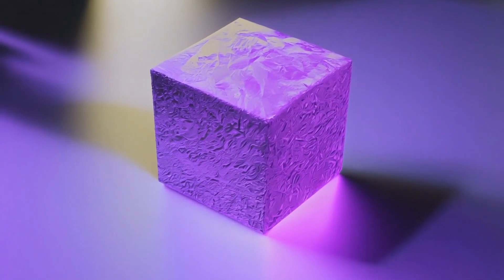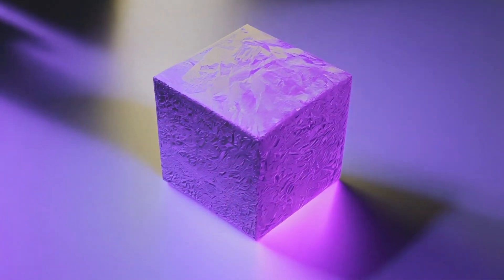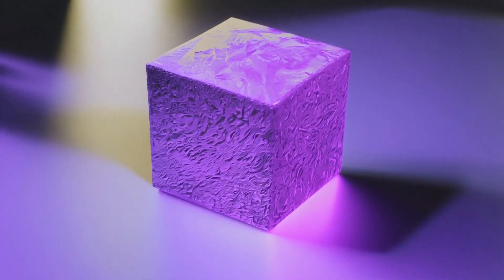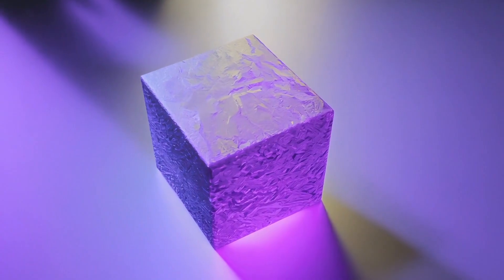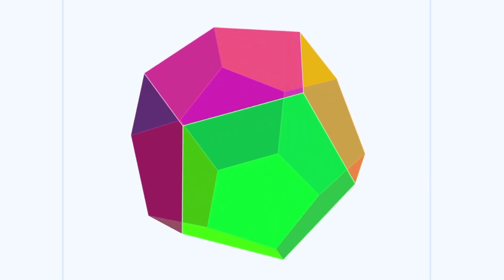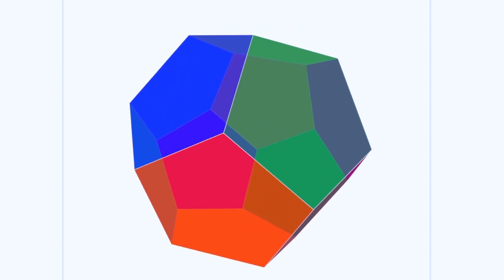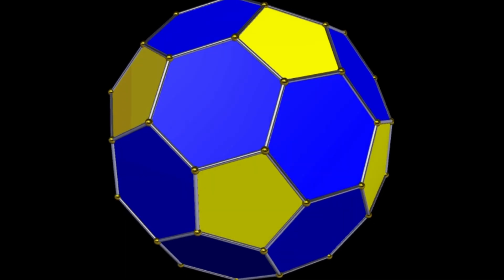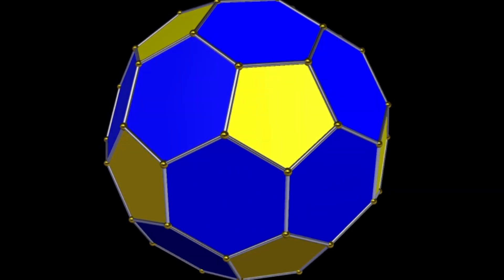HOW TO DESTROY FLAT EARTH WITH ONE QUESTION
Hello you wonderful critical thinkers. Today I will show you how to destroy flat earth with one simple question. It's really very simple, we don't need any observations, measurements or other evidence, we don't even need to have a debate with these flat earth fools. All we need to do is ask them one single question that makes their brains melt. I have tried it several times and it really works.